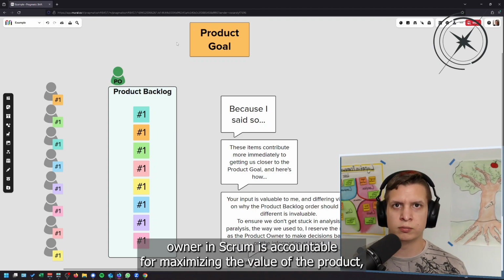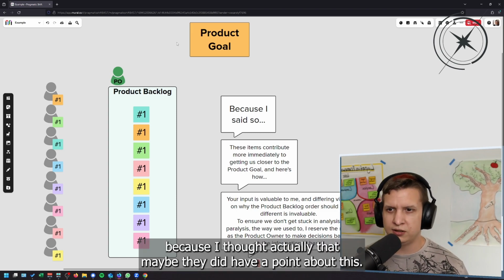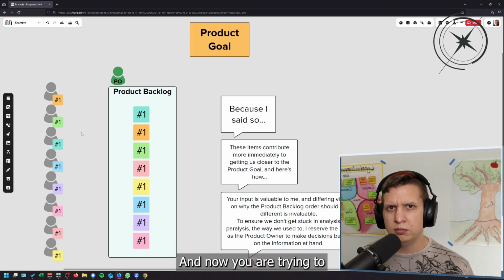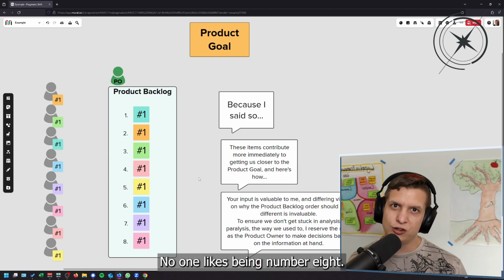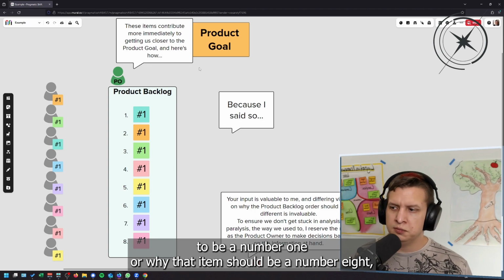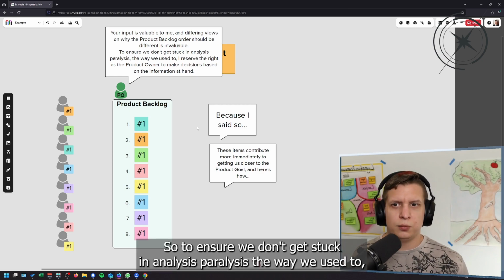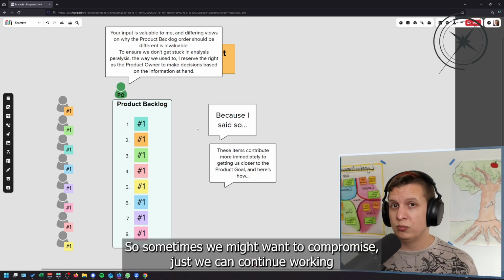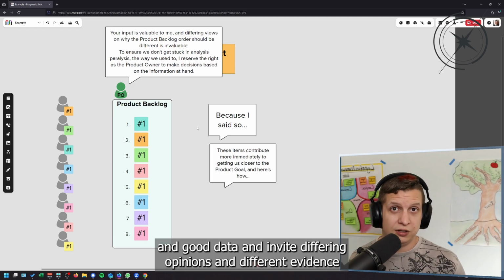How does a product owner prioritize product backlog items in a way that stands up to challenges?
In a perfect scrum world, everyone in the organization respects the productowner as the final decision-maker when it comes to the product and productdevelopment. In the real world, you often have powerful stakeholders and lobbyists who want their wishlist delivered first.

So, how do you deal with that? In this short video, Oscar Styf - professionalscrumtrainer - provides some insights into how best to optimise your productbacklog in a way that stands up to challenges

About Pragmatic Shift

Pragmatic Shift is a Scrum Training, Agile Consulting, and Agile Coaching consultancy that specializes in delivering Scrum.Org certified scrum courses, and helping organizations increase their business agility and product development success through agile consulting and coaching.

We firmly believe that a shift to agile is a pragmatic shift. A natural evolution from traditional project management and product management. A proven, reliable, and resilient framework for addressing compelling problems and developing complex solutions.

Over a decade’s worth of experience as an agile practitioner, agile consultant, agile coach, and scrum trainer informs our pragmatic approach to change. Agile dogma has no value in the context of product development or organizational change.

Instead, we look to start where you are, work with what you have, and make meaningful interventions that align with the objectives you are trying to achieve.

Progress over perfection.

If this sounds like a pragmatic solution to you, visit the following pages for more information.

Agile Consulting: Coming Soon!